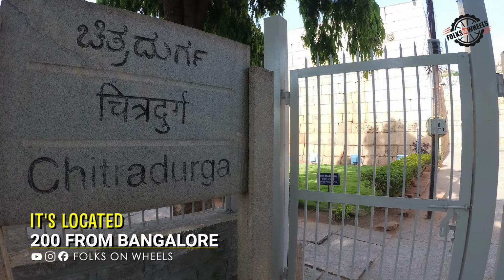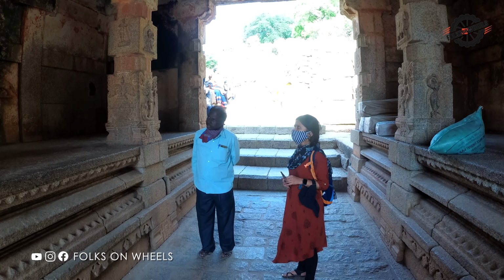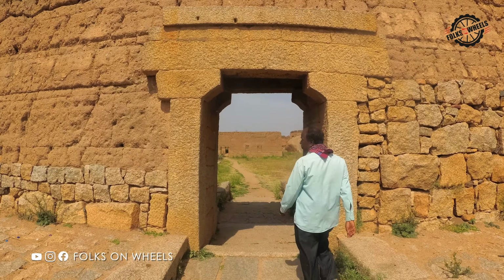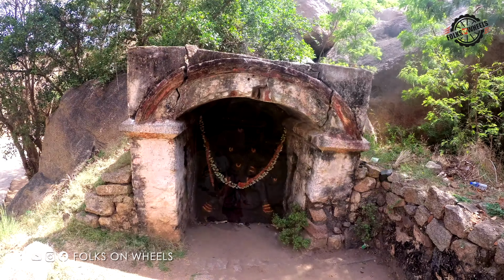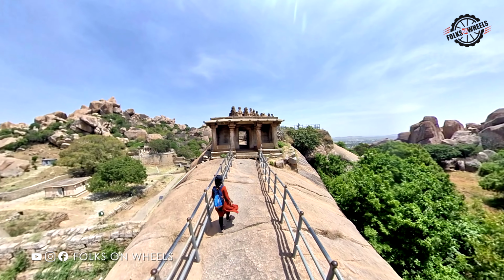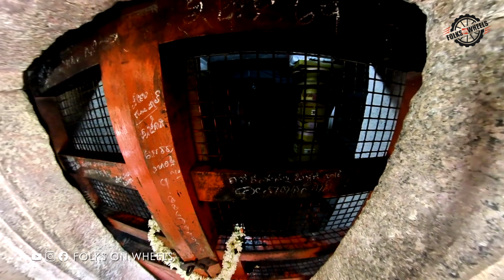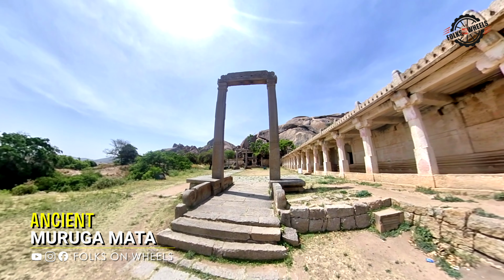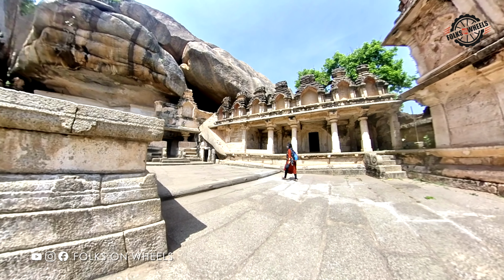Karnataka Tourism - Top Places Around Bangalore | Chitradurga Fort City | Kallin Kote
Chitradurga Fort is locally known as Elusuttina Kote (meaning the fort of seven circles) and is one of the country’s strongest hill forts. The fort originally had to have had 19 gateways, 38 postern-gates, 35 secret entrances and 4 ‘invisible’ entrances. Many of these have gone out of existence now. The doors were made of strong and thick wooden beams fastened with iron plates. The soaring ramparts are hewn from rock complement the craggy landscape and were designed so that each line of fortification overlooks others below. Zigzagging pathways slowed down enemy soldiers and prevented the use of battering rams. The doors of the main gateways were, in addition, bristling with iron spikes to ward off elephants.

Chitradurga fort is famed for its sophisticated water harvesting system. Interconnected reservoirs collected and stored rainwater, which overflew from each tank flowing into other tanks below it. Such an effective system ensured that the fort never ran out of water. After filling all these
tanks, the water used to flow to the moats round the fort-walls.

Temples in Chitradurga Fort: The fort has numerous temples like the Sampige Siddheshwara, Hidimbeshwara, Ekanathamma, Phalguneshvara, Gopalakrishna, Anjaneya, Subbaraya and Basava. A big piece of bone has been kept in the Hidimbeshwara Temple and is shown as the tooth of the demon Hidambasura, and a cylinder of iron plates, six feet high and ten feet in circumference, as the bheri or kettle-drum of Bhima. A figure of Hidambasura is sculptured on the Vimana. In the Siddheshwara Temple also is kept a piece of bone much larger than that kept in the Hidimbeshvara temple, which also is believed to be as the tooth of Hidambasura.

Onake Obavva Kindi: A must-see in this fort is the Onake Obavvana Kindi, named after a brave woman Obavva. It is connected with the famous attack of Haidar Ali on Chitradurga. Haidar’s forces were unable to enter into the fort, in spite of a long siege. They soon found a small crevice through which they could get into the fort. It was a very narrow crevice, hardly admitting a human being in a kneeling position. Obavva hid there and saw the enemy trying to get inside. Displaying remarkable courage, she grabbed onake (a pestle) and killed each soldier getting inside.

Chitradurga Fort visiting time: Chitradurga Fort is open from 6 AM to 6 PM on all days. Certified guides are available near the entrance who can be hired to give a guided tour and narrate historic importance.

Places to visit near Chitradurga:  Vani Vilasa Sagara Dam (60 kms), Davanagere city (62 kms), Bhadra Wildlife Sanctuary (135 kms) and Hampi (152 kms) are some of the places that can be included as an extension of your trip to Chitradurga.

How to reach Chitradurga: Chitradurga is 200 kms from Bengaluru. Vidyanagar airport in Bellary is the closest (140 kms) but Bengaluru airport (225 kms) is the better choice because of the higher number of flights. Chitradurga has a train station and excellent bus connectivity from Bengaluru and other parts of Karnataka.  Chitradurga Fort is less than 2 kms from the city centre.

Places to stay near Chitradurga: KSTDC runs budget Hotel Mayura Durg in Chitradurga. Additional budget and mid-range hotels are available in Chitradurga town.